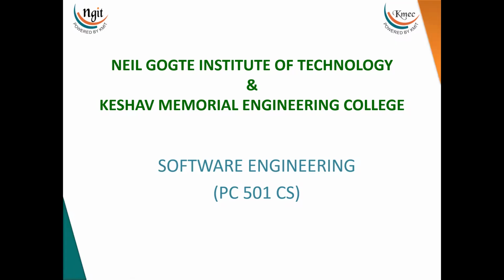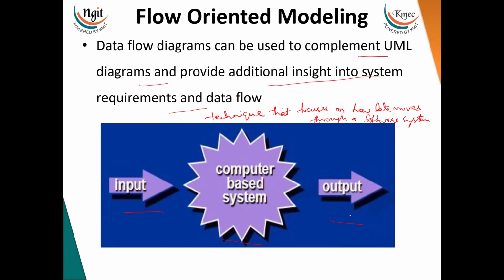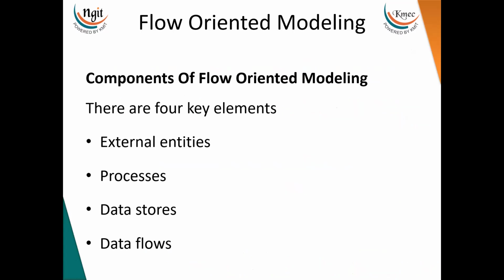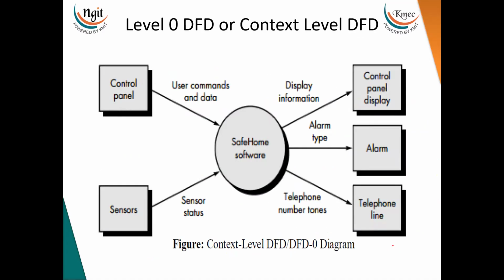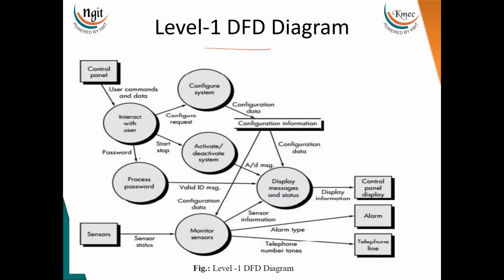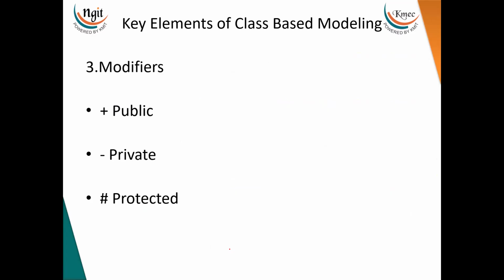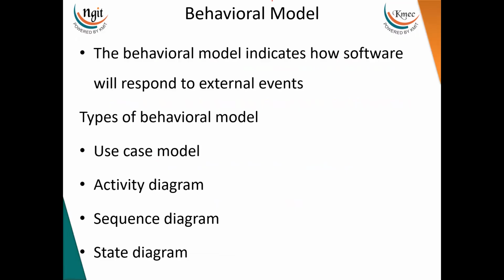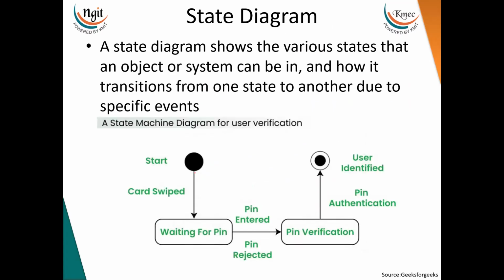3.3 Flow Oriented Modeling